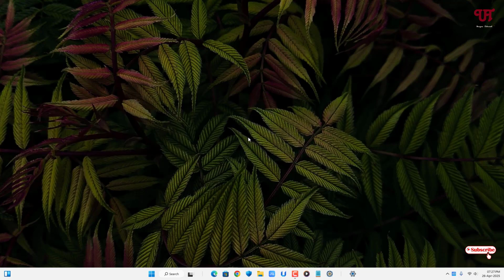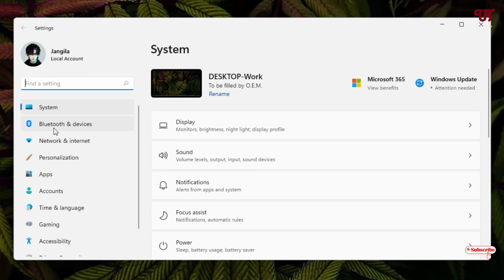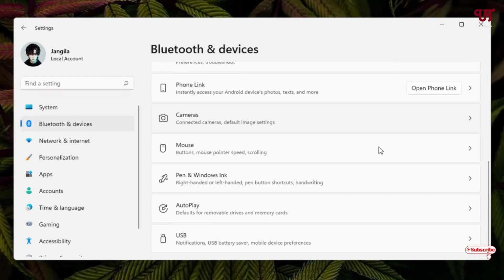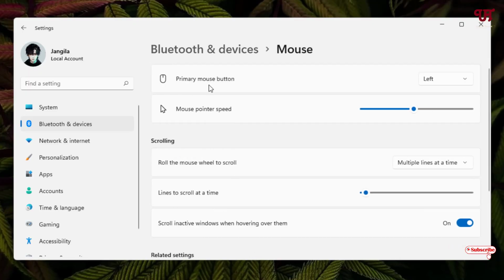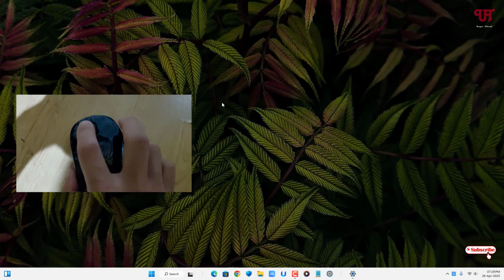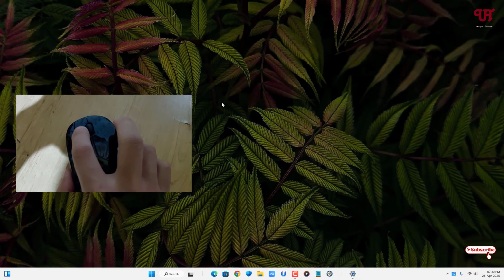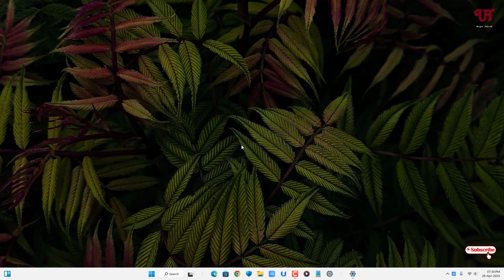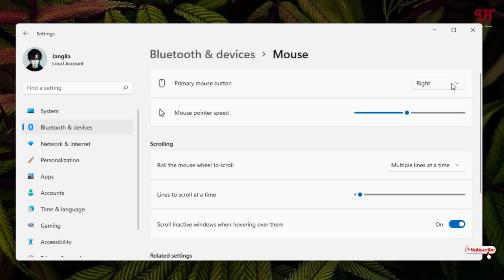How to open Context Menu by pressing Left Mouse Button instead of Right Mouse Button in Windows PC ?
This video tutorial is all about How to open Context Menu by pressing Left Mouse Button instead of Right Mouse Button in Windows PC.